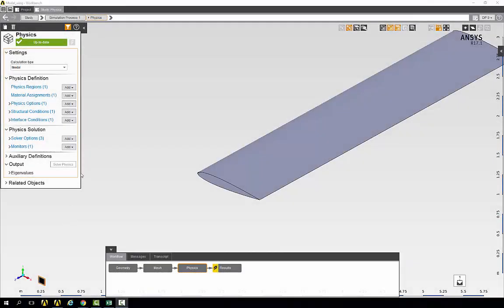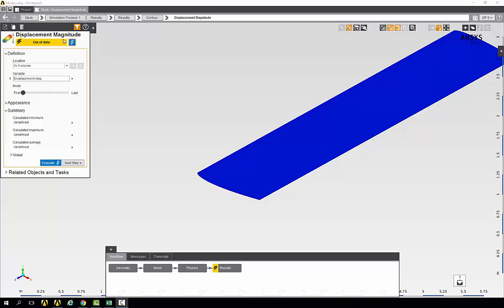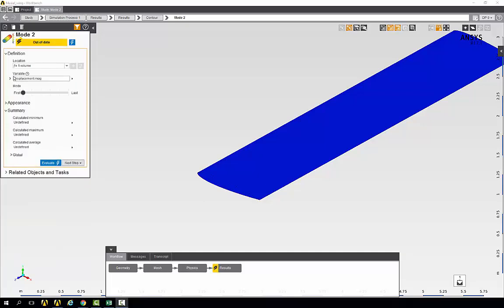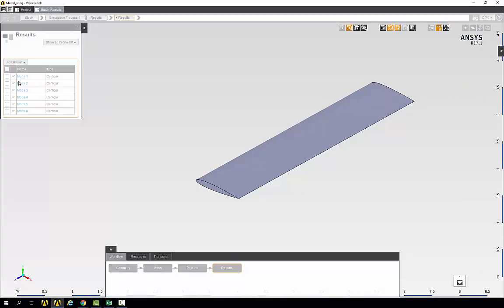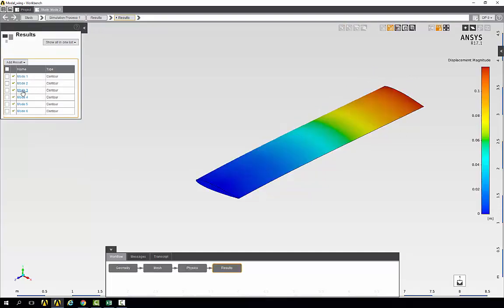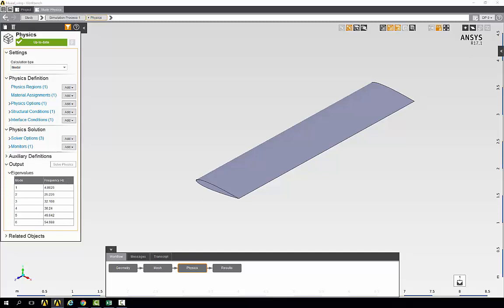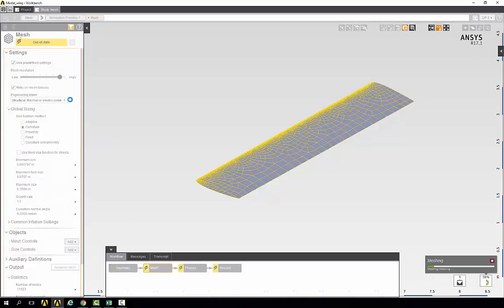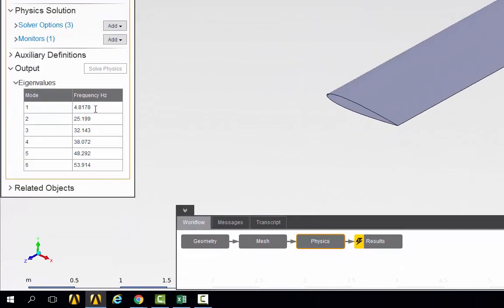Modal Analysis of a Wing: Results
This video is from the Modal Analysis of a Wing tutorial on simcafe.org.